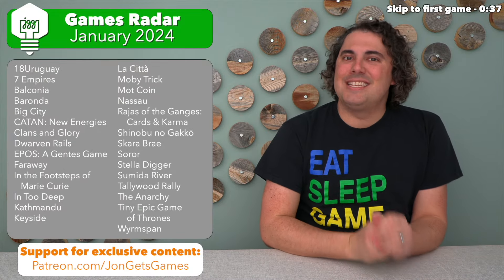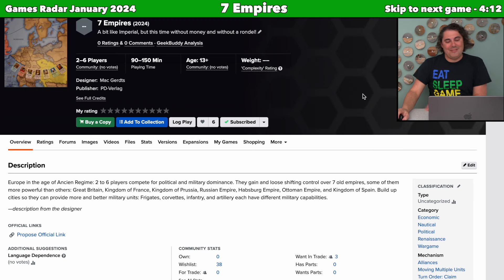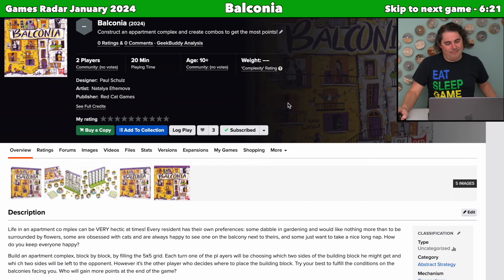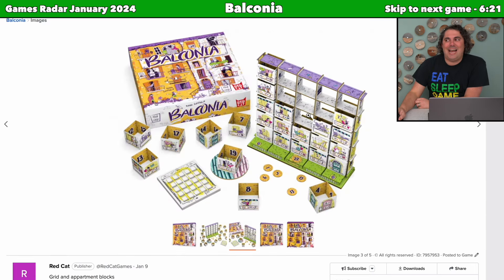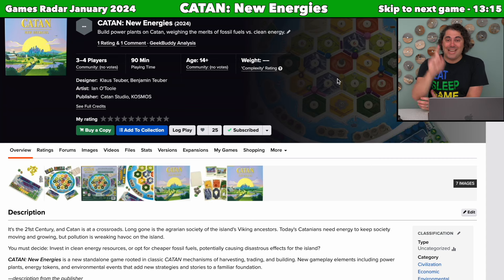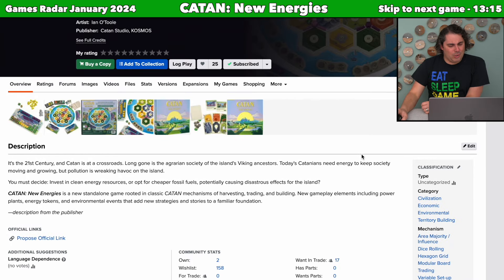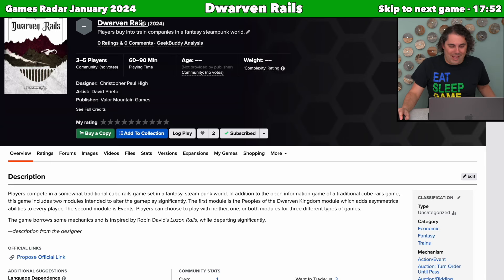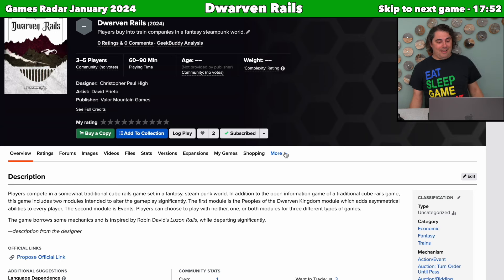Games Radar Jan '24 - 28 Games Discussed!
Here is my Games Radar vlog for January 2024! I discuss 28 new board games that have piqued my interest, and here I'll tell you why.

Introduction - 0:00
18Uruguay - 0:37
7 Empires - 2:06
Balconia - 4:12
Baronda - 6:21
Big City - 8:17
CATAN: New Energies - 10:01
Clans and Glory - 13:15
Dwarven Rails - 14:33
EPOS: A Gentes Game - 17:52
Faraway - 20:24
In the Footsteps of Marie Curie - 22:05
In Too Deep - 24:05
Kathmandu - 26:02
Keyside - 28:17
La Città - 30:23
Moby Trick - 32:25
Mot Coin - 34:26
Nassau - 37:47
Rajas of the Ganges: Cards & Karma - 39:20
Shinobu no Gakkō - 41:39
Skara Brae - 43:55
Soror - 46:10
Stella Digger -48:14
Sumida River - 49:46
Tallywood Rally - 51:50
The Anarchy - 53:55
Tiny Epic Game of Thrones - 55:56
Wyrmspan - 58:29

List of all game content